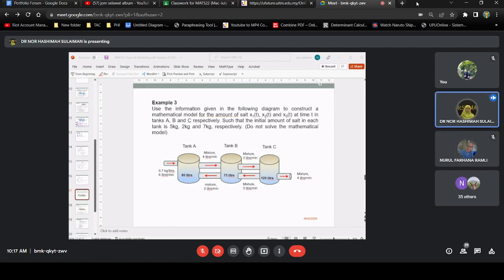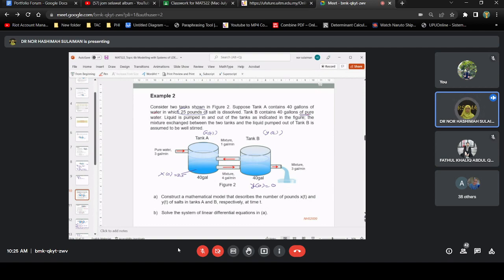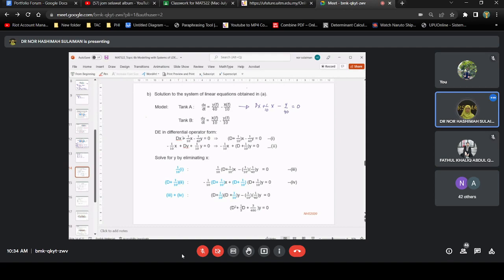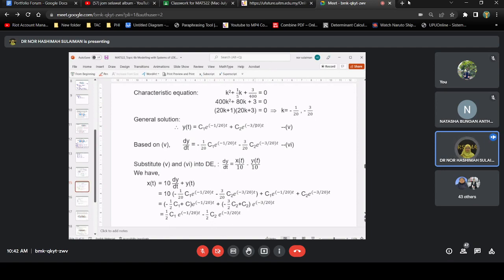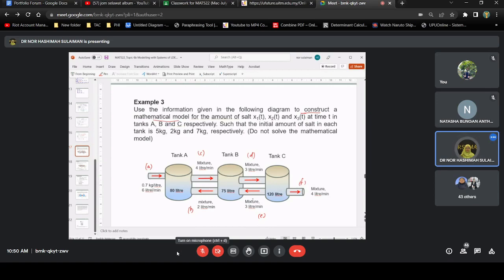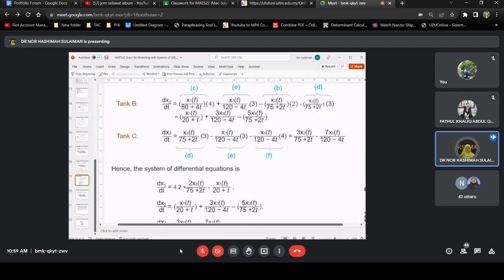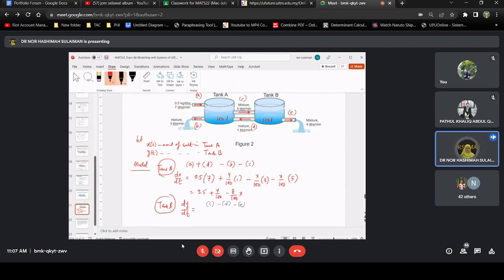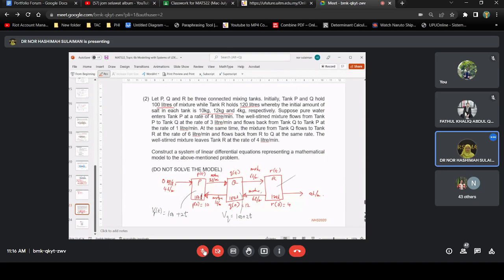APPLICATION OF MIXTURE PROBLEM (Cont.) || MAT 522